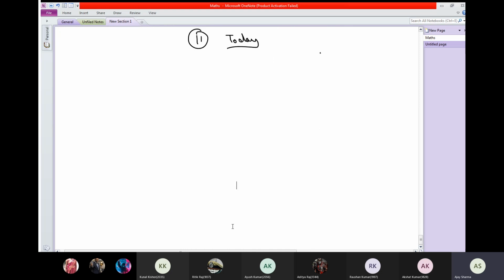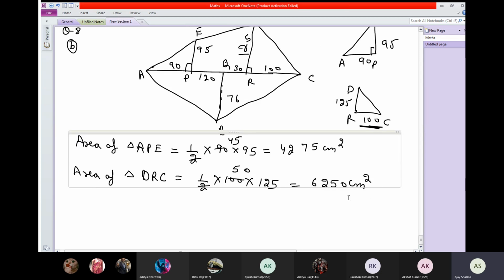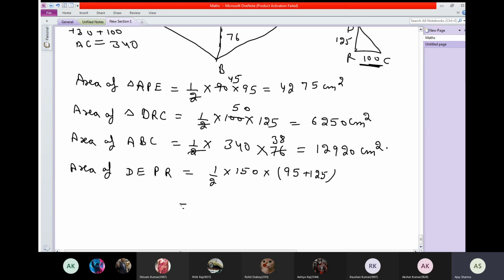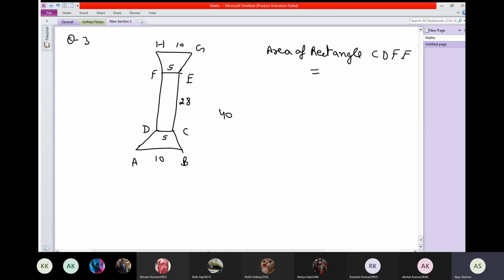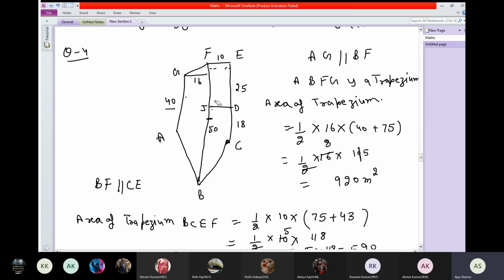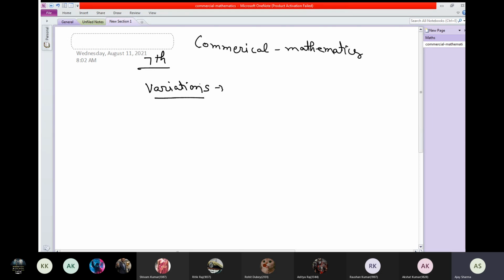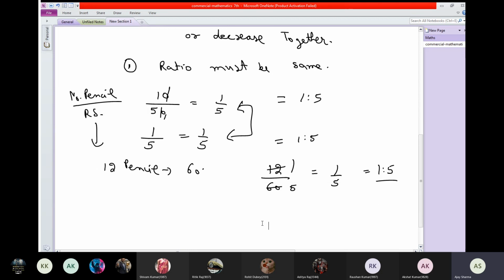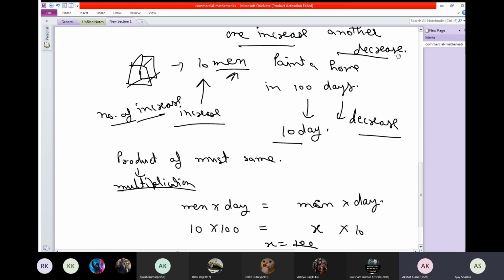8 class 2 part of area of polygons